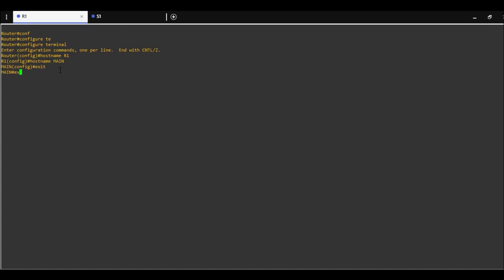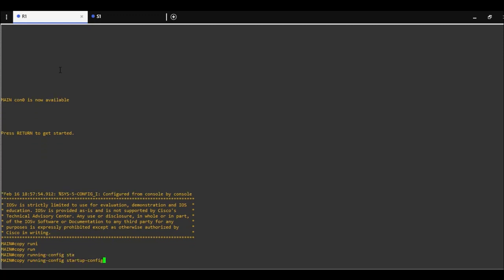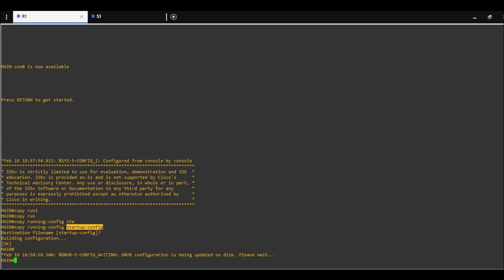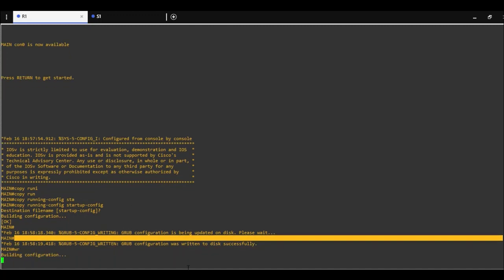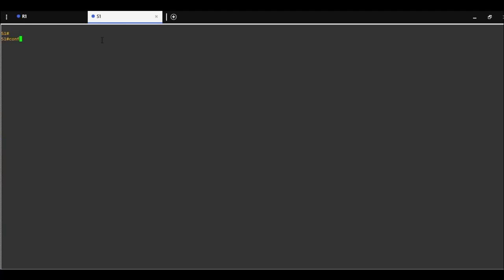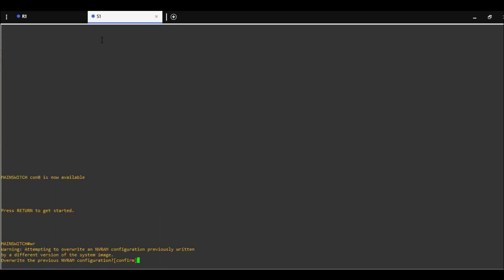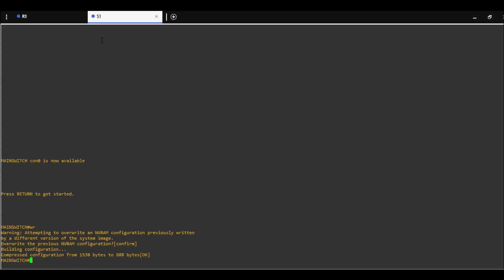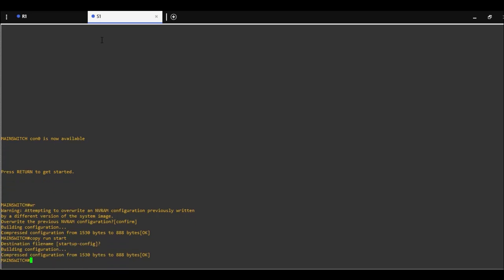Setting a hostname and saving configuration on Cisco router and switches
This video will guide you how to change name on your Cisco router or switch and how to save configuration.